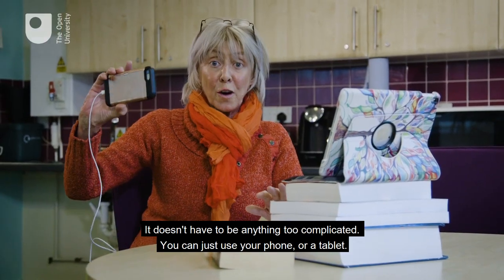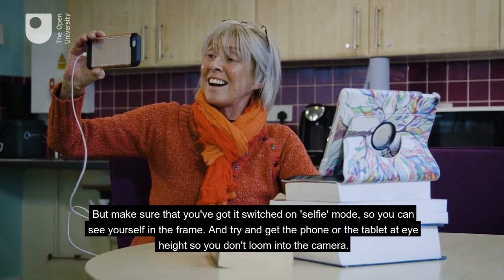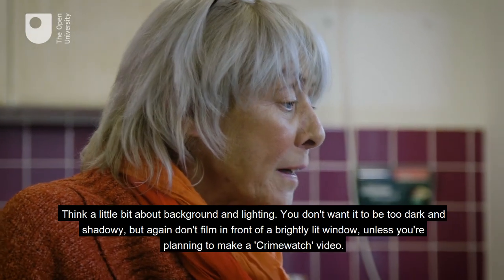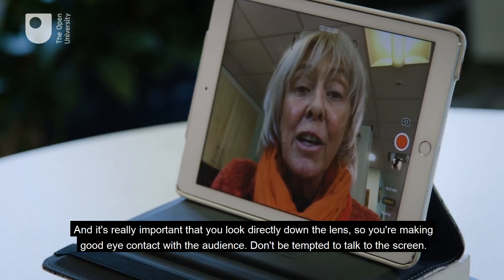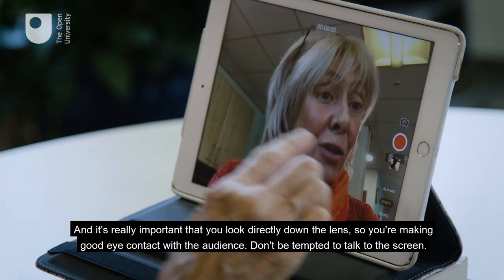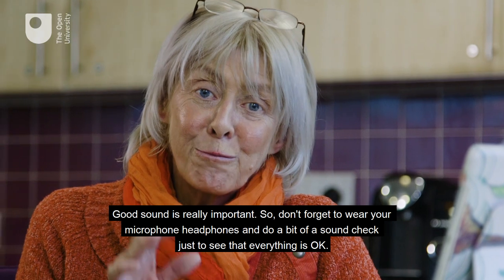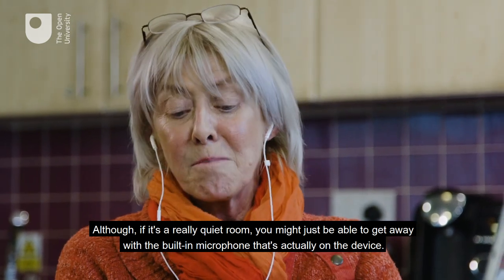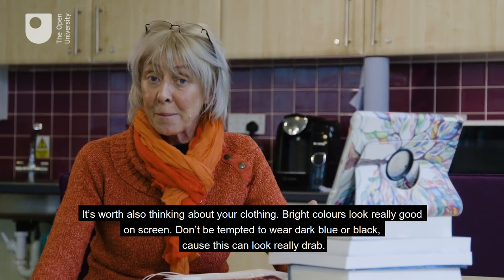How to film yourself on a mobile device